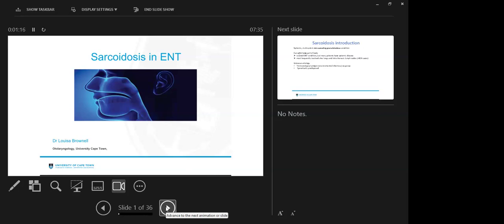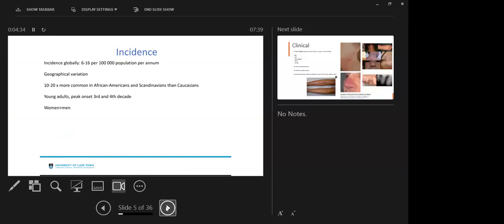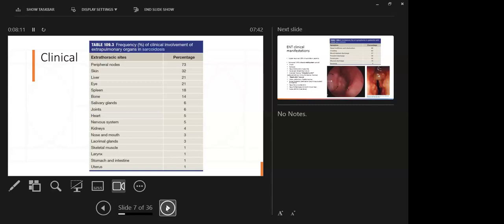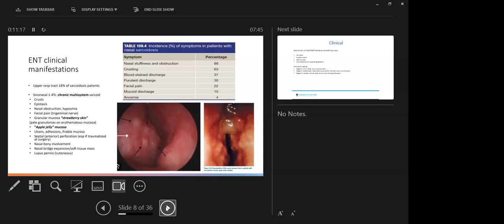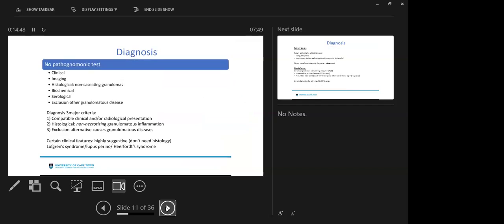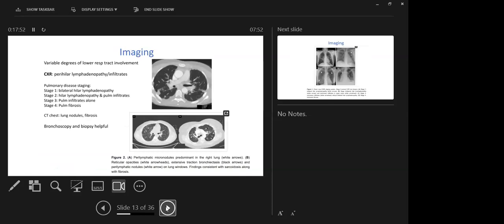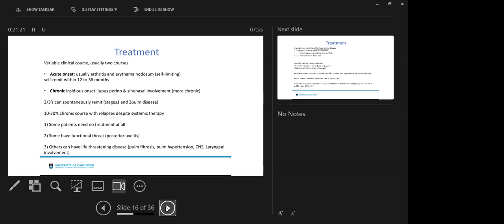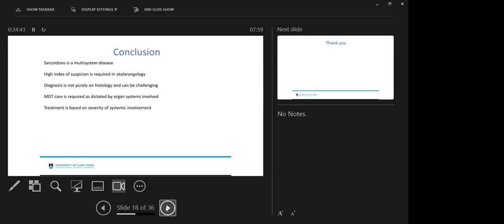Sarcoidosis in ENT Dr Louisa Brownell